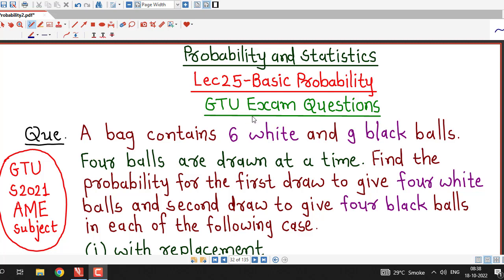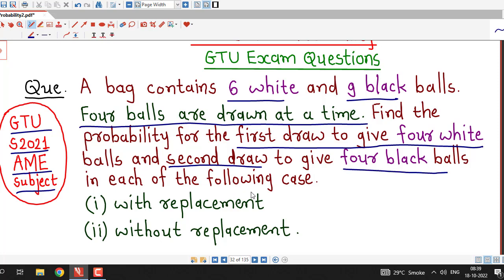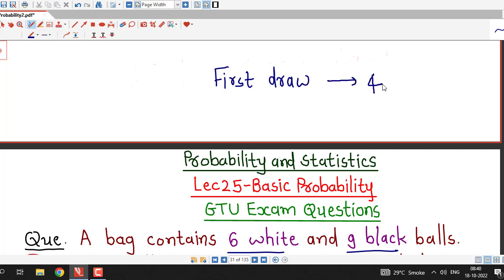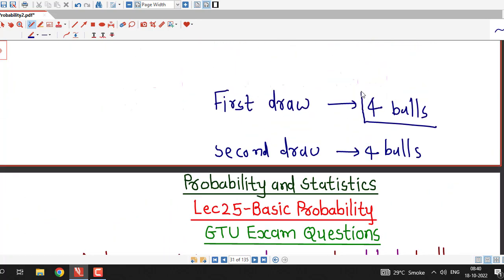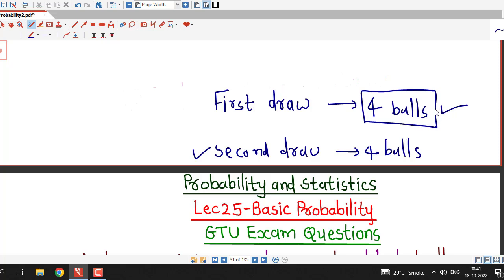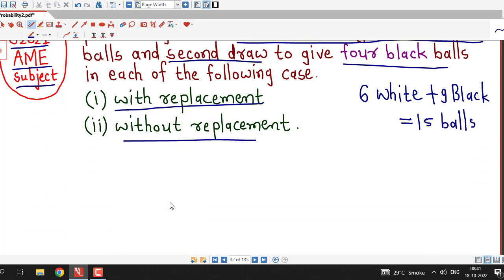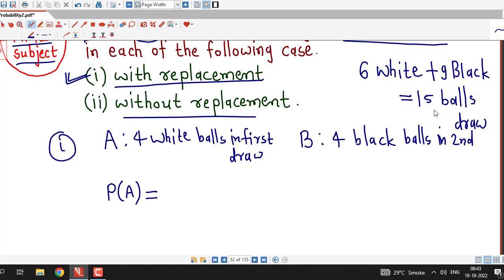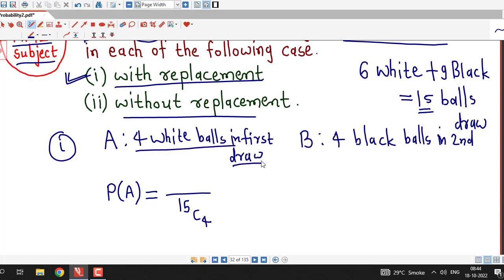Lec25/Basic Probability/GTU Exam Questions